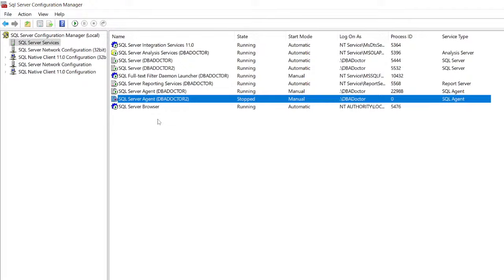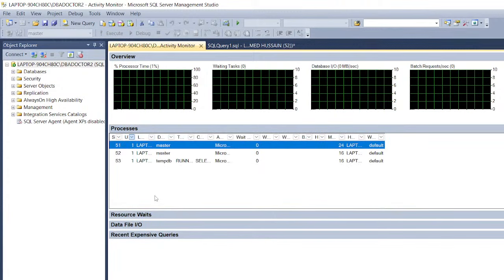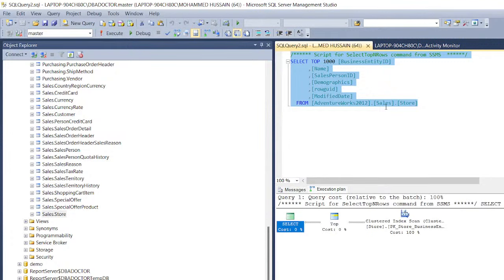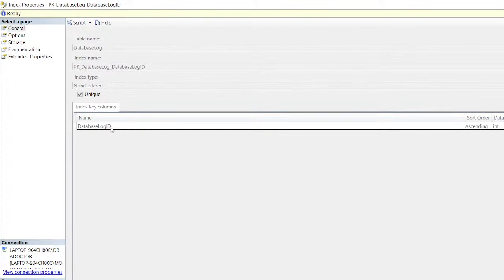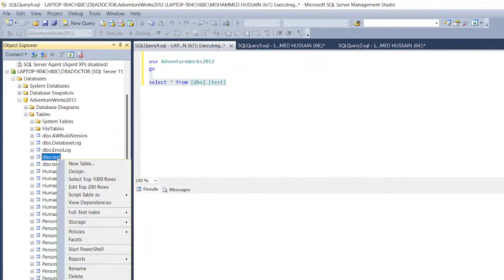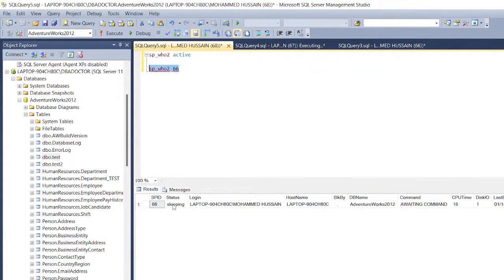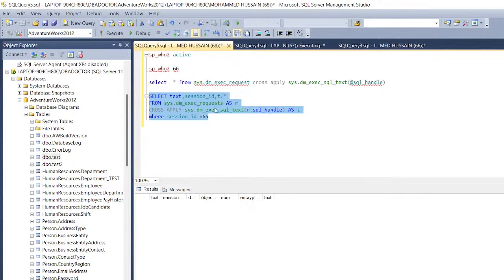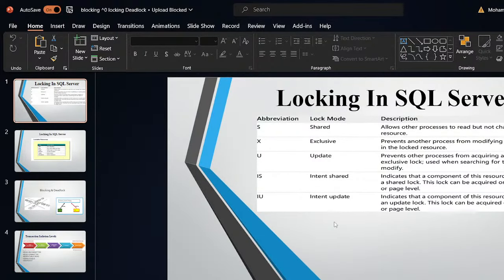SQL Server Performance tuning and query optimization interview questions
SQL Server Performance Tunning

In This session we are covering SQL Server Performance Tunning

How to handle SQL Server Slowness
How to handle sql server performance issues.
what all basic step needs to follow before work on Tunning
Real time sql server tunning
Increase sql server performance.

indexes in sql
performance tuning in sql server
sql server dba
sql server index

SQL tuning is the process of enhancing SQL queries to speed up the performance of your server. Its main goal is to shorten the time it takes for a user to receive a response after sending a query and to utilize fewer resources in the process. The idea is that users can occasionally produce the same intended result set with a faster-running query.

SQL performance tuning is speeding up queries against a relational database.

Database optimization

Databases can store tremendous amounts of information, petabytes of information.
Specific bits of data are accessed by queries written in a particular interface language, such as SQL.
 Database optimization involves maximizing the speed and efficiency with which data is retrieved.

Query optimization

SQL stands for Structured Query Language which is used to interact with a relational database. It is a tool for managing, organizing, manipulating, and retrieving data from databases. SQL offers amazing advantages like faster query processing, highly portable, Interactive language, cost-efficient, and many more. When data needs to be retrieved from SQL a request is sent. The DBMS processes the requests and returns them to us.

Indexing

Indexing is a way to optimize the performance of a database by minimizing the number of disk accesses required when a query is processed. It is a data structure technique which is used to quickly locate and access the data in a database.

Indexes are created using a few database columns.

Execution plan

SQL Server Management Studio is a graphical representation of the various steps that are involved in fetching results from the database tables. Once a query is executed, the query processing engine quickly generates multiple execution plans and selects the one which returns the results with the best performance. There are two types of execution plans to be specific

Database administration

What Does Database Administration Mean? Database administration refers to the whole set of activities performed by a database administrator to ensure that a database is always available as needed.

SQL Server monitoring
SQL server monitoring is the continuous or real-time gathering and analysis of performance, resource utilization, usage, and event metrics of a database server. In addition to identifying performance problems, inadequate or underutilized resources, and other issues, it provides insights that admins can use to fine-tune and enhance the performance.

Database performance metrics

SQL Server Database Metrics
October 2, 2019 by Ed Pollack
ApexSQL pricing
Summary
There is a multitude of database metrics that we can collect and use to help us understand database and server resource consumption, as well as overall usage.

This data can include hardware statistics, such as measures of CPU or memory consumed over time. We can also examine database metadata, including row counts, waits, and deadlocks.

At face value, this information can be useful in capacity planning and alerting when a server is low on resources. Our goal in this article an in Using Database Metrics to Predict Application Problems article will be to collect a handful of useful database metrics and then demonstrate how we can use them to benefit app development, troubleshooting, and bug hunting!

What Database Metrics Do We Monitor?
There is a multitude of database metrics we can monitor that will provide insight into how our server and data are being managed. Some are more useful than others and for different applications, some metrics may be more applicable than others.

Query profiling

The query execution statistics profile infrastructure, or standard profiling, must be enabled to collect information about execution plans, namely row count, CPU and I/O usage.